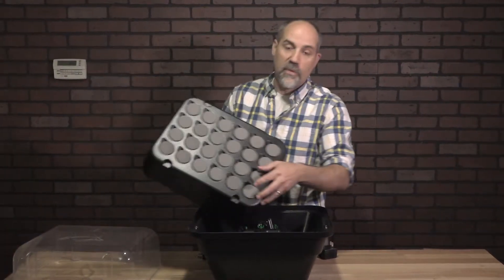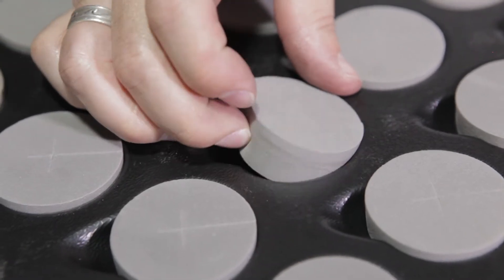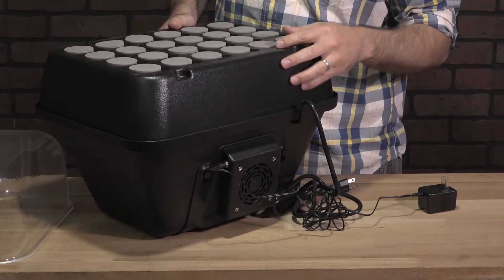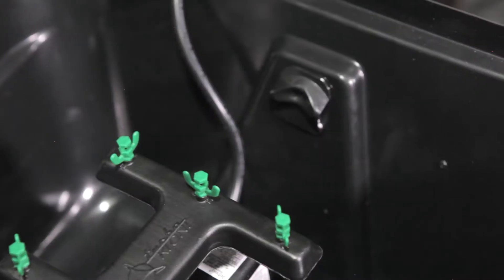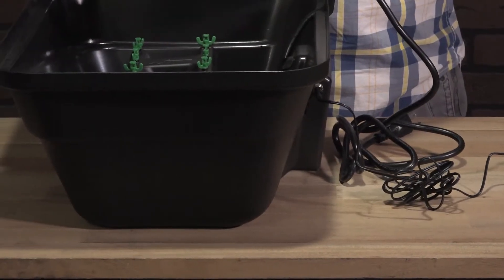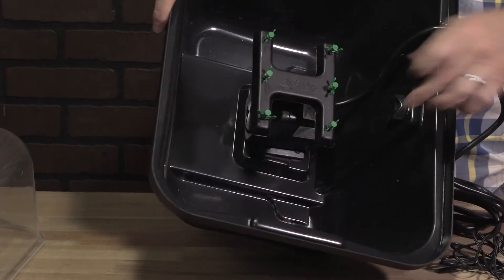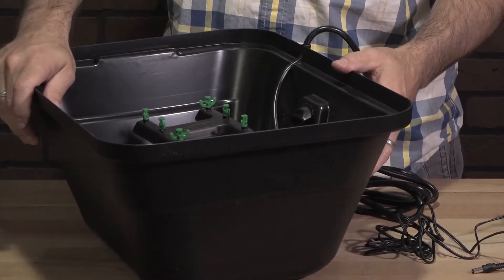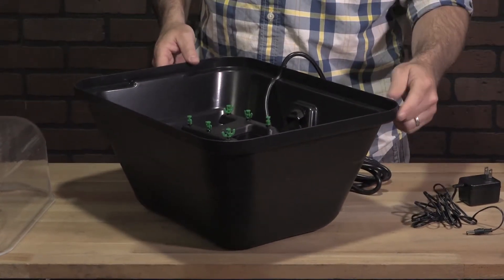TurboKlone T48 - NO Humidity Dome Setup | Hydroponic Aeroponic Cloner Assembly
The TurboKlone T48 with NO Humidity Dome cloner system gives you 48 clone sites & more oxygen to the rooting zone…while creating less heat and less mess. An absolute for serious growers! The TurboKlone gives you a stronger, longer-lasting product thanks to its smart design and use of innovative hydroponic aeroponic cloner technology.

Turbo Klone - Aeroponic & Hydroponic Cloning Machines

Our TurboKlone Aeroponic Cloners are planting cloning machines which makes the process of cloning your plants easier. They’re plastic square or circular boxes that hold a pump, nutrient mixture, and aeroponic spray nozzles. In many ways, they’re just another type of hydroponic cloner system. Plant cloners are composed of a lot of circular holes that are filled with soft or hard neoprene inserts, and how many your cloning machine has will determine the needs of the gardener. Once you cut off your plants to place them into the plant cloning sites, you will then turn on the water pump. This will allow the nutrients mix through the sprayers, engrossing your plants in a very high oxygenated water mist. It is possible to clone plants without a hydroponic or aeroponic cloning machine, the process usually take double the amount of time. You will have to pay attention in the initial growing stages, as the plants tend to be more fragile and more susceptible to dying. By using a cloning machine, like one of our quality TurboKlone cloners, the chances of successfully growing your plant can go up to 100%.